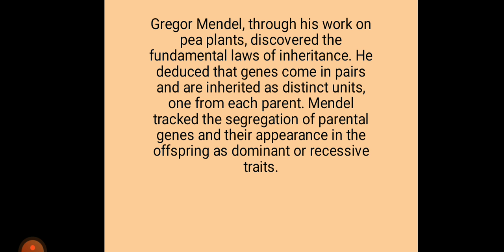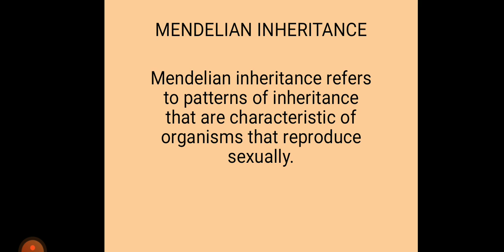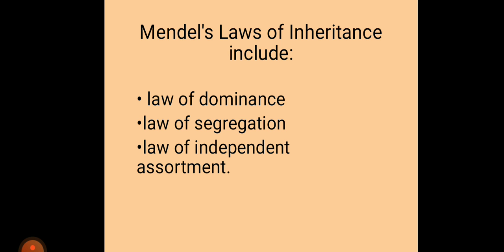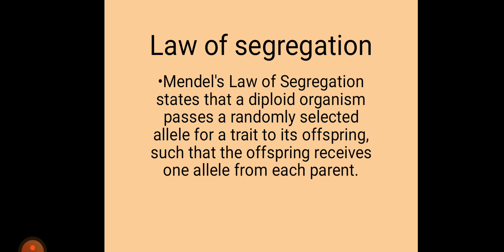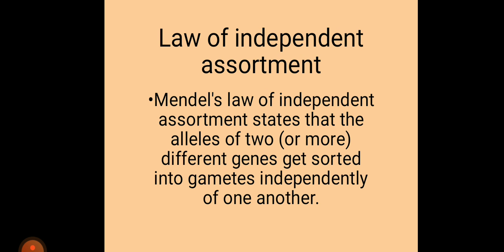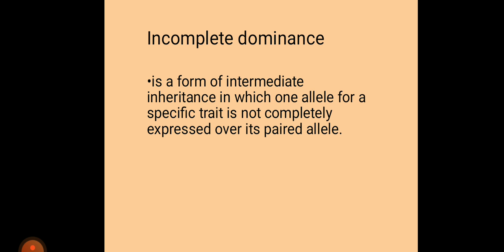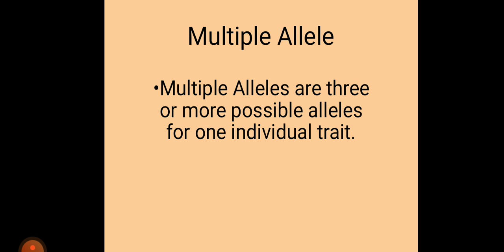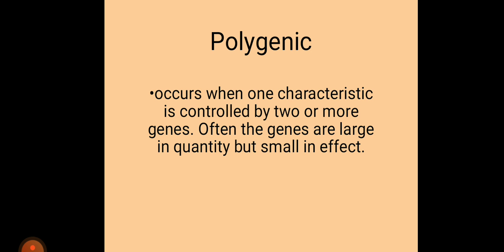Mendelian and Non Mendelian Inheritance